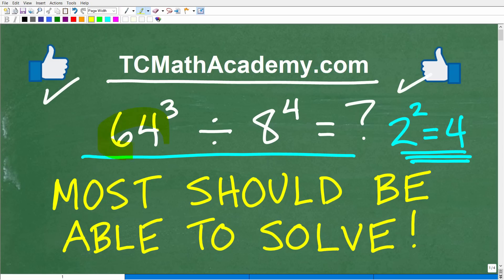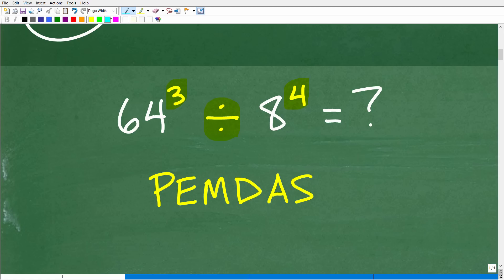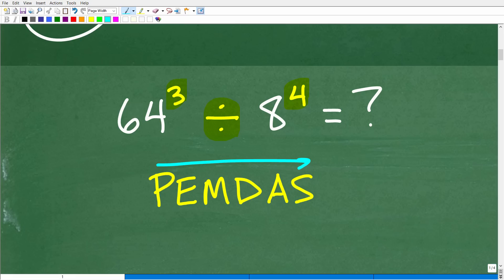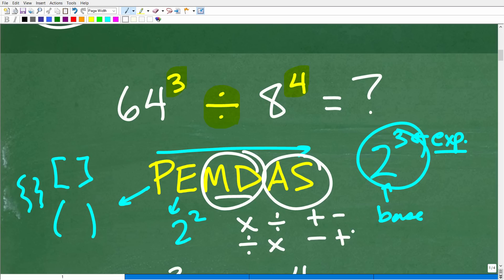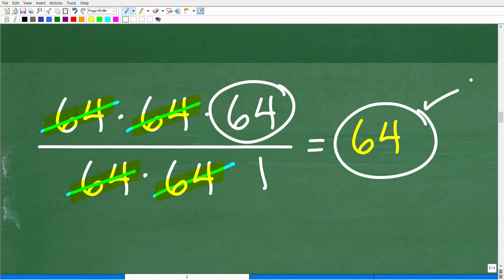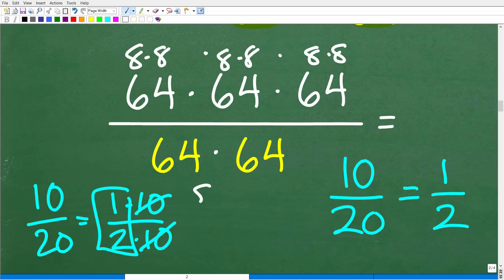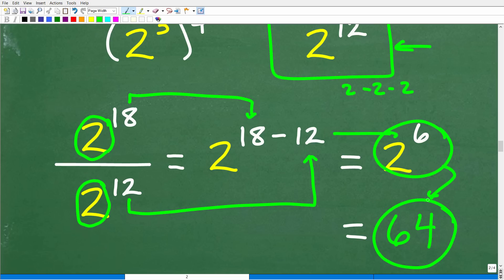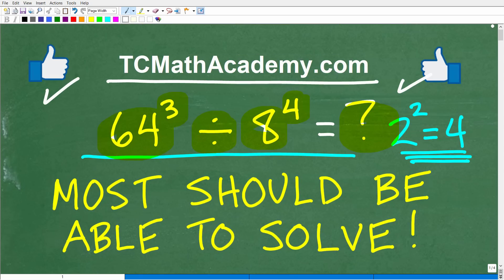64 cubed divided by 8 to the fourth power =? Most should be able to solve without a CALCULATOR!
Order of operation problem with powers and exponents.